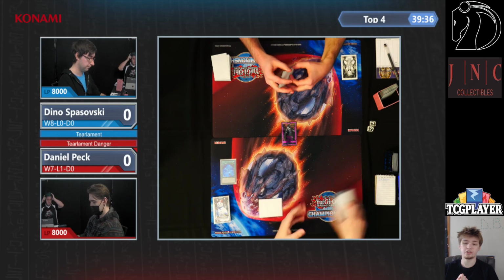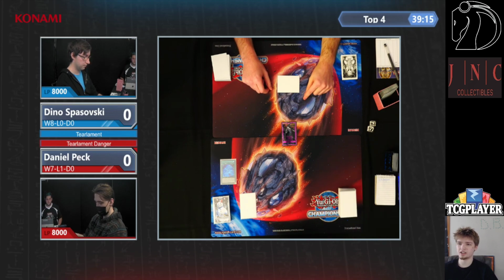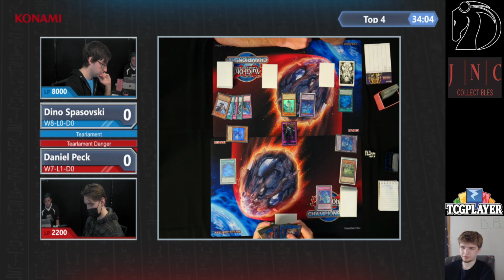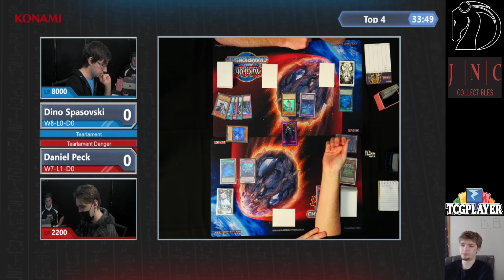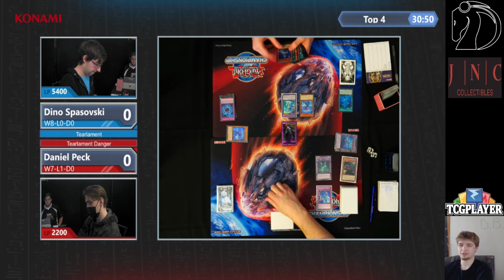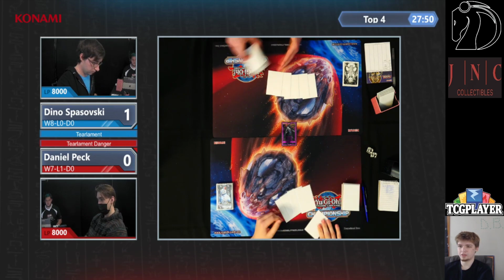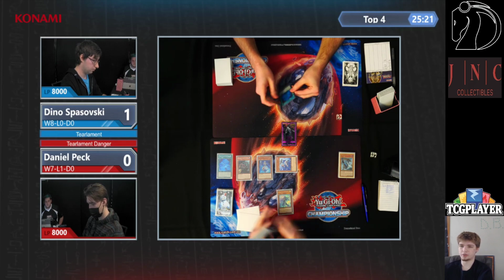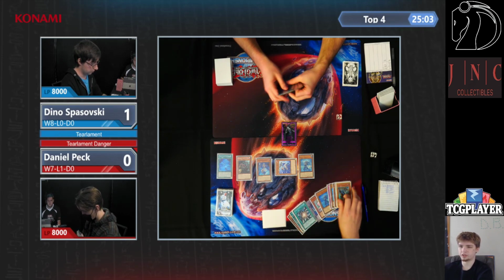Top 4 Oceanic YuGiOh Championship 2022 Tearlament Vs Tearlament